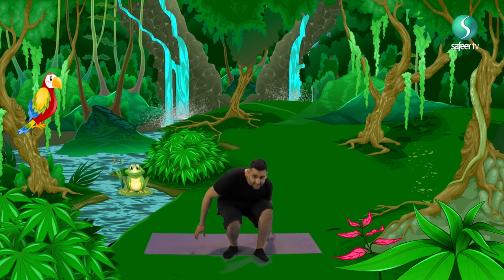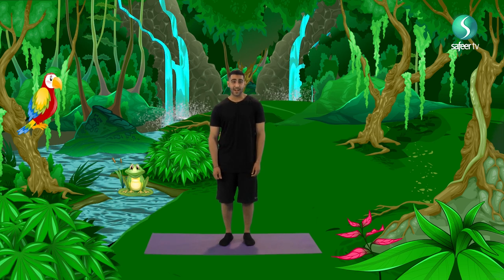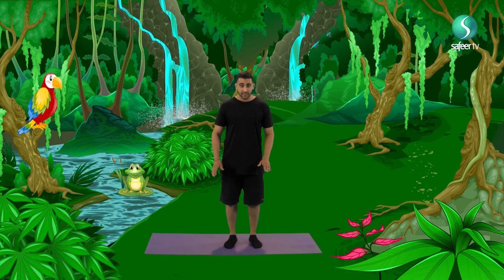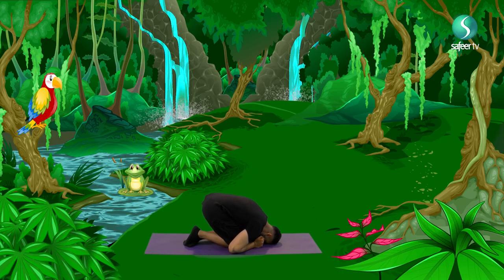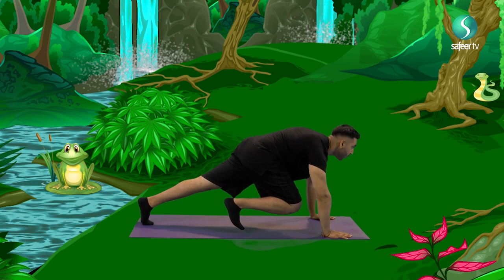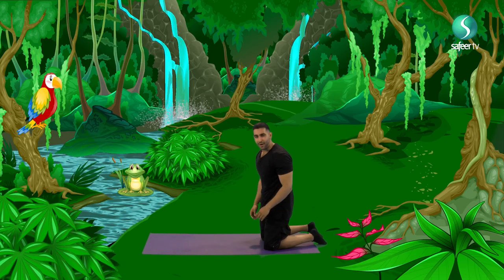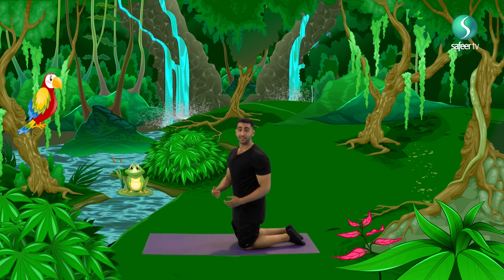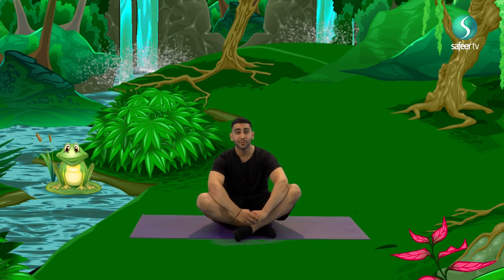Yogee Yoga | Amazon Rainforest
What's a great way to stay fit and healthy...? I know, let's join Mohammed Ali as he goes on an adventure in the Amazon Rainforest and meets all his animal friends and teaches them some fantastic yoga moves. You can join in too! Come on.